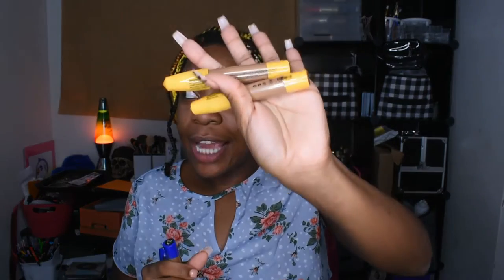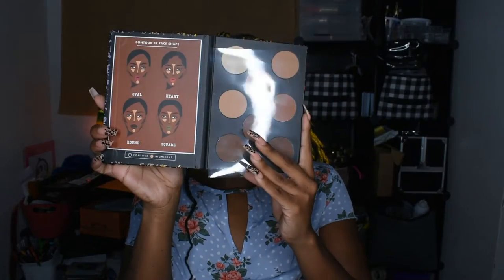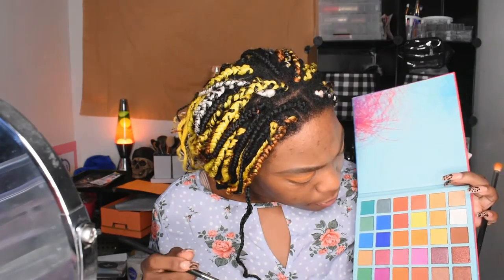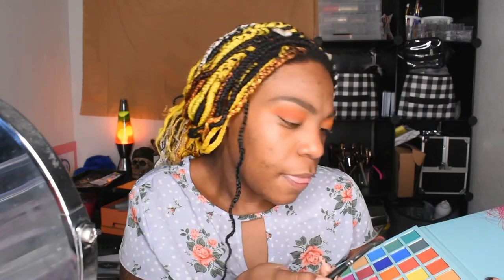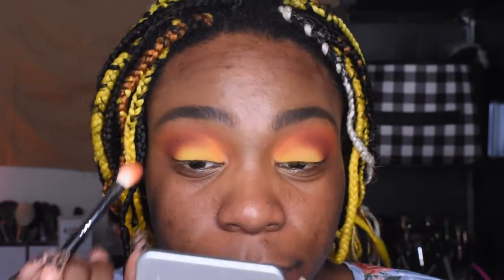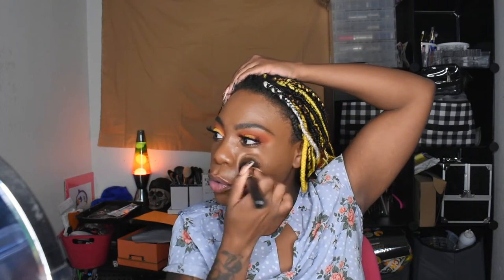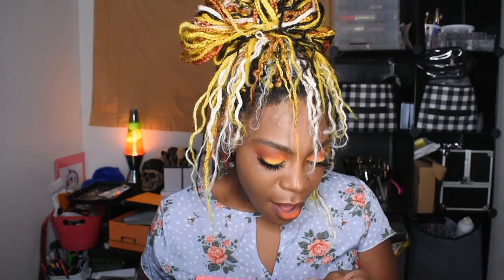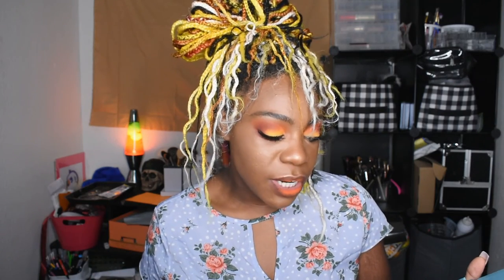Vibe With Me |New Makeup| Chuckies_Gem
Heyy Gems welcome back to my channel I am so happy to have you here! please make sure you check out the rest of this hot box for links and discounts.

* Snap: Girl_Anne
*FroTurial download and follow me Chuckies Gem
*INFLUENSTER

|Editing|
* Nikon D3400
*iPhone XR
*Filmora